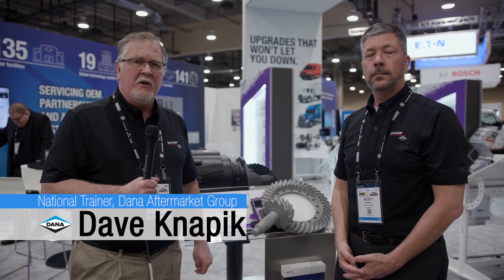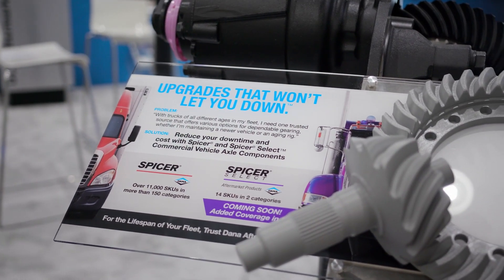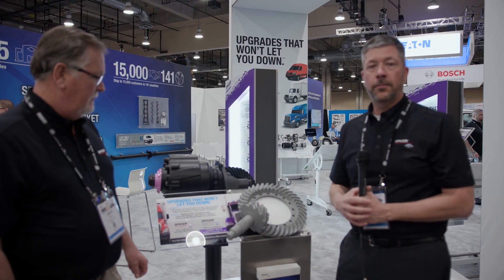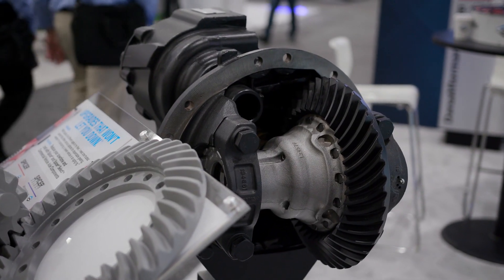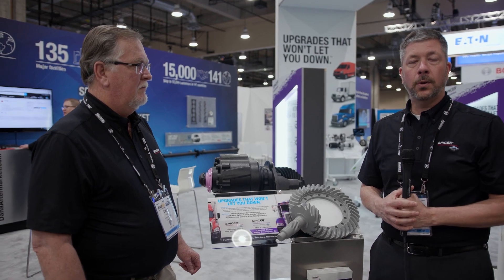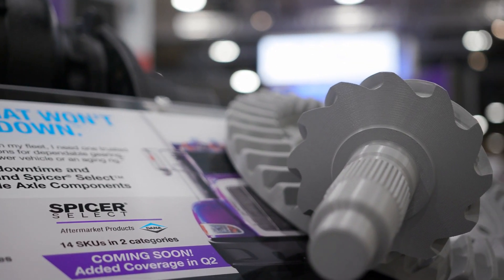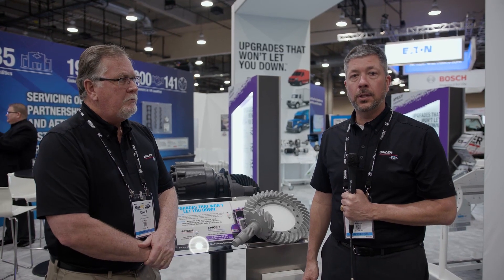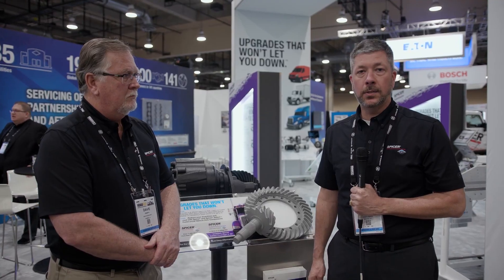Commercial Vehicle Ring & Pinion | HDAW 2020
At HDAW 2020, the Dana Aftermarket booth featured Spicer® genuine and Spicer® Select ring and pinion gearing for commercial vehicle applications. Spicer Select offers 14 SKUs for popular 404 and 171-90 series Dana gear ratios. This coverage is available at a lower price point and is ideal for product at end of life.